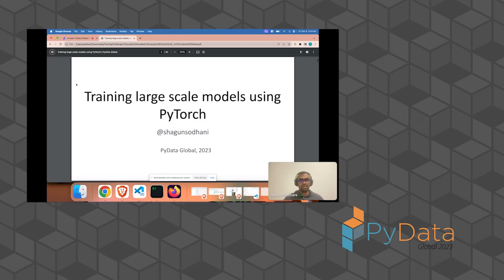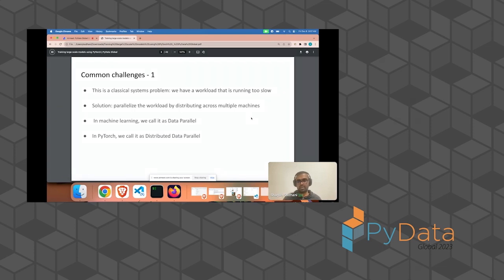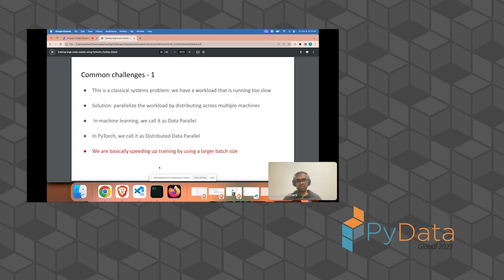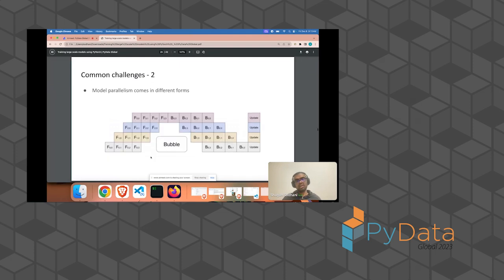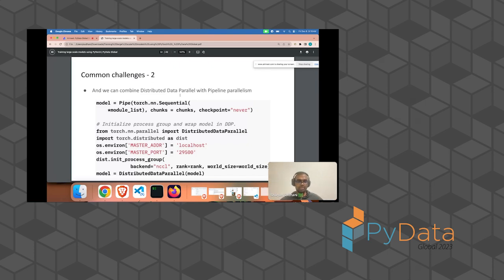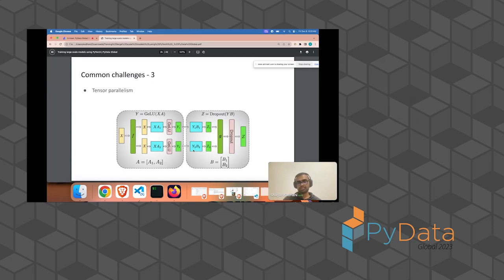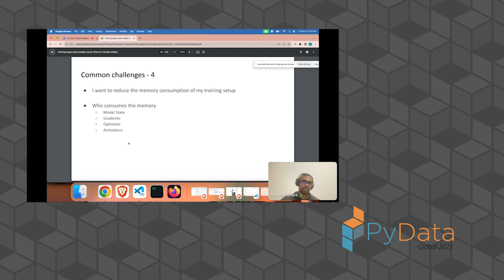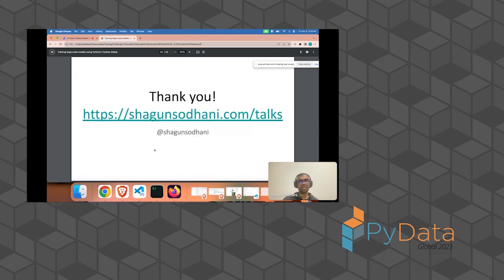Shagun Sodhani - Training large scale models using PyTorch | PyData Global 2023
Learn about the different approaches for training large-scale machine learning models using PyTorch.

00:00 Welcome!
00:10 Help us add time stamps or captions to this video! See the description for details.